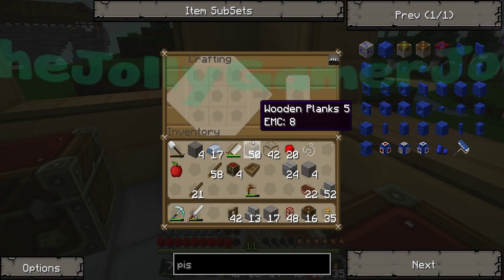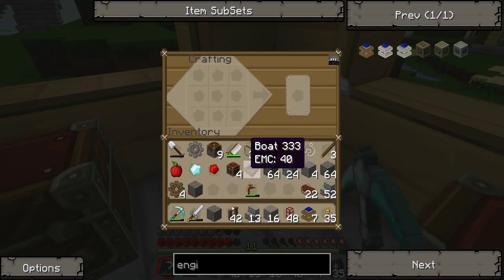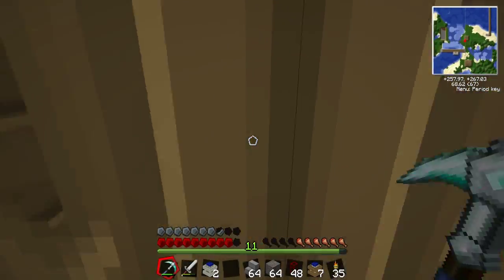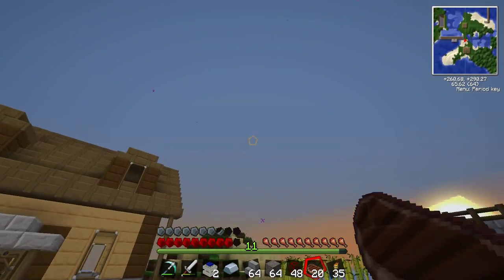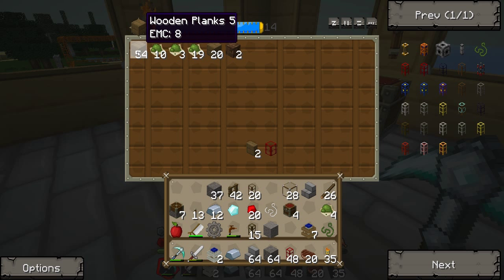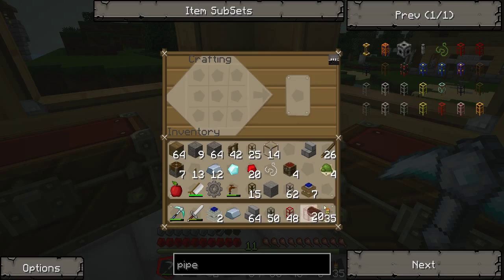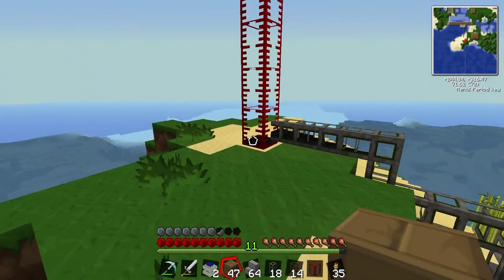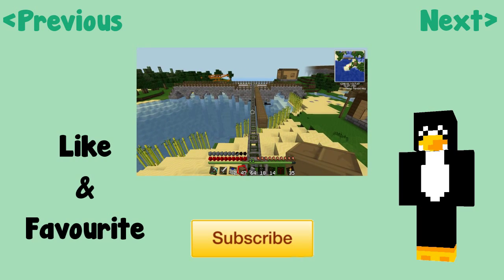Tekkit Classic | Episode 14 | Extracting Oil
Welcome to another episode of Tekkit, Today we have spend alot of time crafting. As we build the pump and other things we will need for us to starting pumping oil and refining it.